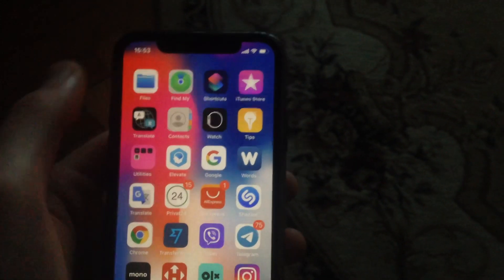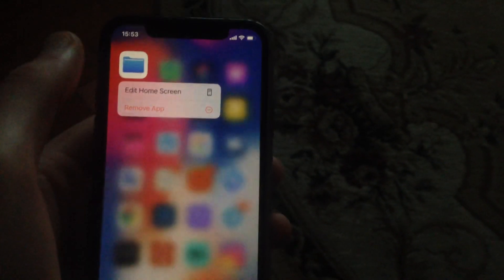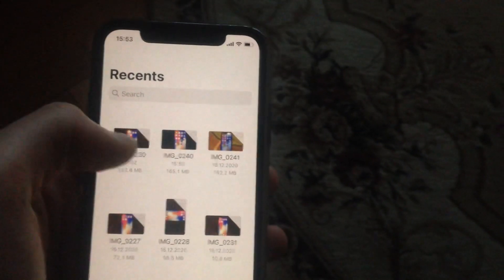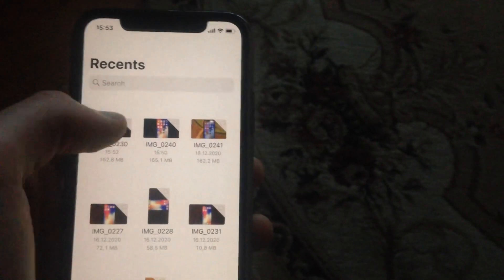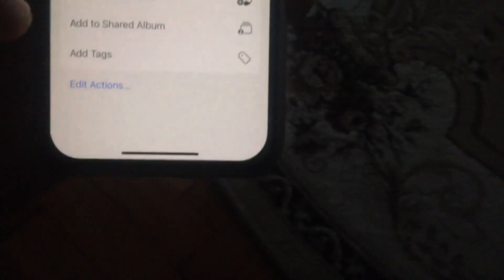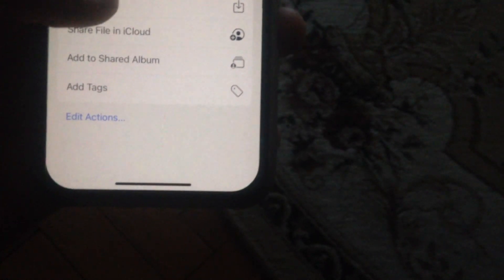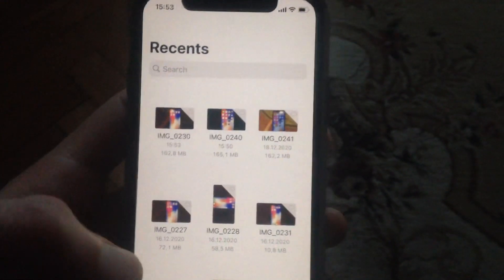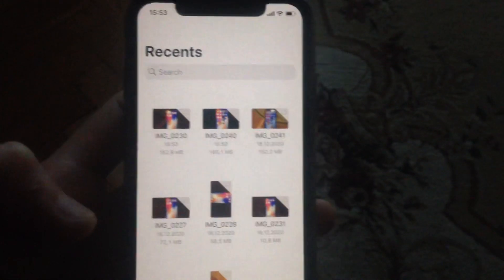Move Photos From Files To Gallery iPhone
If you don’t know Move Photos From Files To Gallery iPhone, this video is for you.